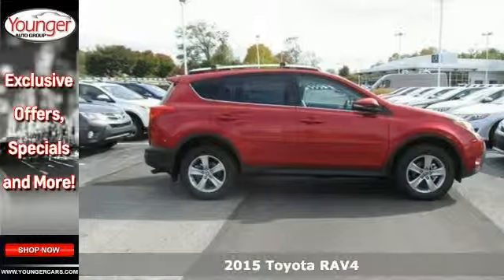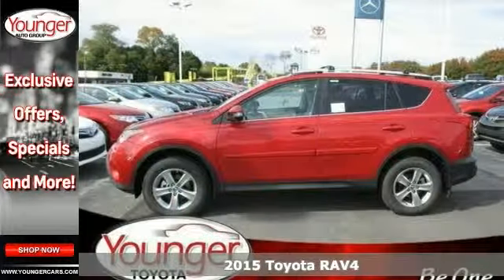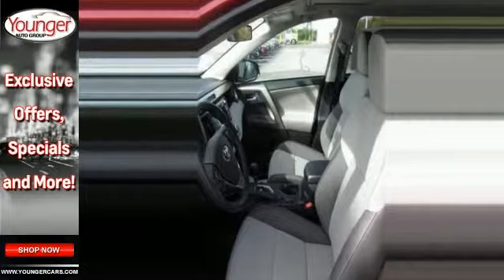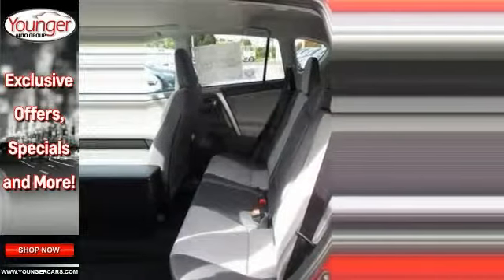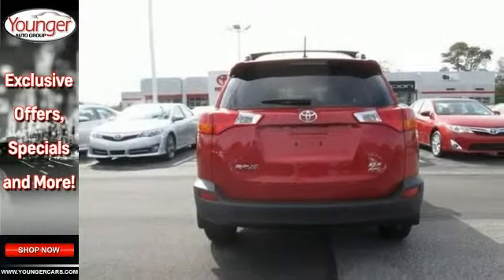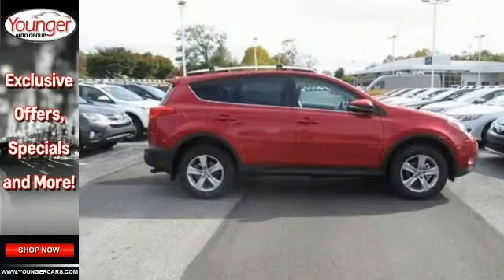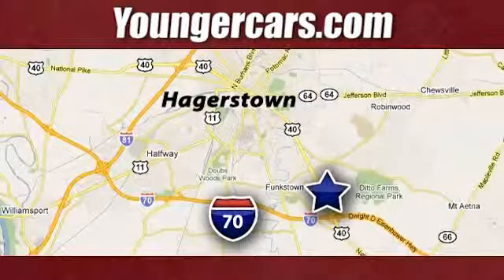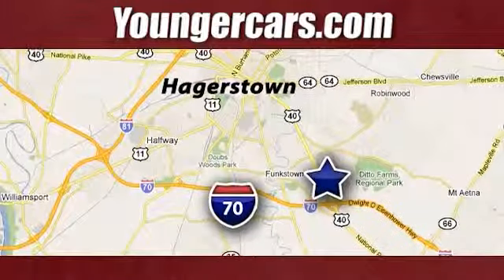2015 Toyota RAV4 Martinsburg-WV Hagerstown, MD V1989800 - SOLD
Year: 2015
Make: Toyota
Model: RAV4
Trim: XLE
Engine: 4 Cyl. 2.5 L
Transmission: Automatic
Color: 3R3_BARCELONA_RED
Stock #: V1989800
VIN: 2T3RFREV7FW230900
The 2015 RAV4 captures the spirit of freedom that began with the original RAV4, yet breaks new ground in refinement, practicality and technology. The traditionally mounted spare now resides under the cargo floor so that the RAV4 now has a true liftgate, opening up instead of out. Opt for the RAV4 Limited and youa€TMll get a power liftgate with jam protection that even offers height adjustment. From its efficient engine to its new 6-speed automatic transmission and updated suspension, RAV4 is every bit a drivera€TMs machine. Ita€TMs now available with the all-new Dynamic Torque-Control All-Wheel Drive system. It improves handling by distributing power from front to rear, and manages the vehiclea€TMs braking system from side to side for maximum control. RAV4a€TMs standard 2.5L engine produces 176hp along with 172 lb.-ft. of torque to make short work of long roads. With the pull of a handle, passengers can recline the rear seatbacks and enjoy the ride. Even with all the leg room offered by RAV4a€TMs interior, therea€TMs still plenty of room for your gear. In fact, you can stow up to 38.4 cubic feet of cargo with the rear seatbacks in their upright position. You can even fold the second-row seats in seconds by pulling the handle up and lower the seatbacks to create a wide, flat load space with 73.4 cubic feet of cargo capacity. Optional features now include Blind Spot Monitoring with Rear Cross-Traffic Alert which provides audible and visual cues when the RAV4 detects oncoming traffic. The available Smart Key fob allows you to lock and unlock the doors and liftgate with one touch and start the vehicle with the push of a button, Display Audio with Navigation and Entune, 11 JBL GreenEdge speakers in seven locations with a subwoofer and amplifier.Price excludes $300 Documentary Fee (not required by law). Your only additional costs are sales tax, processing fee, and MVA tag and title fees for the state in which the vehicle will be registered. While every reasonable effort is made to ensure the accuracy of this data, we are not responsible for any errors or omissions contained in these pages. College grad and Military rebates are not included. Contact dealer for eligibility.

Address:
1945 Dual Highway